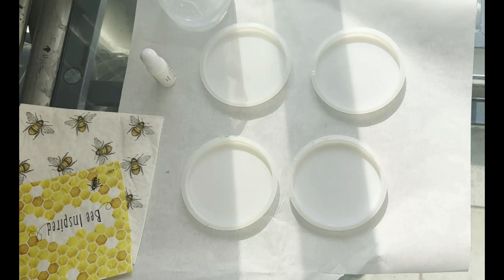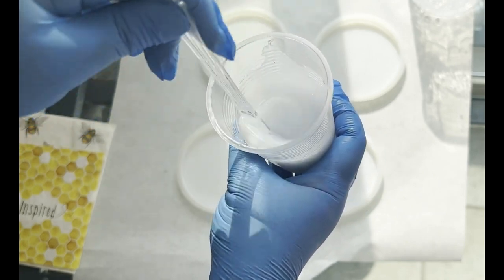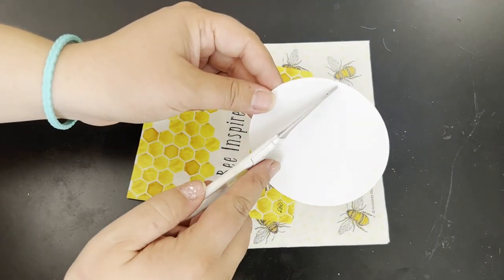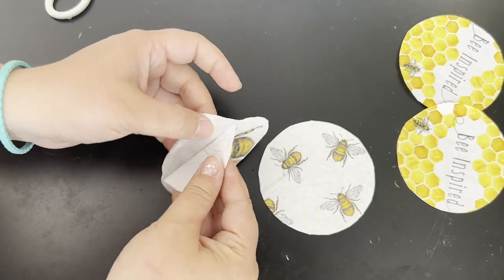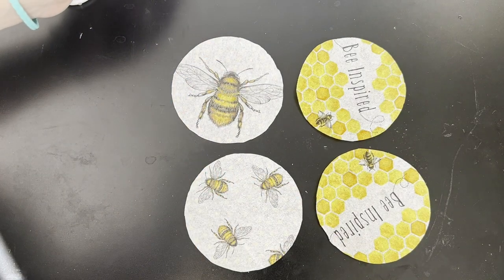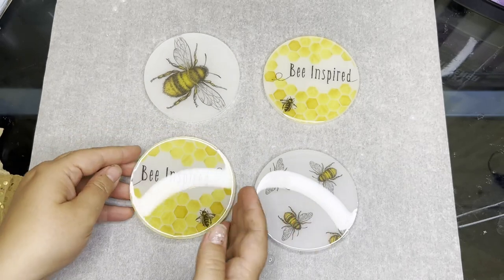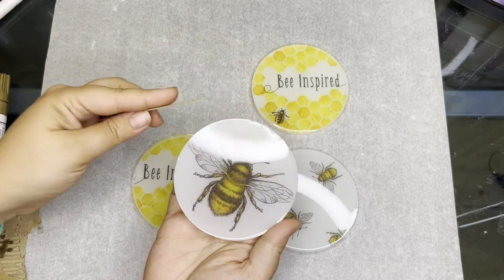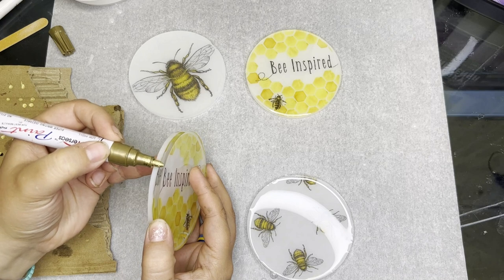Bee Inspired Resin Coasters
Here's a video of how I make my napkin resin coasters. Hope you enjoy and learn something new.